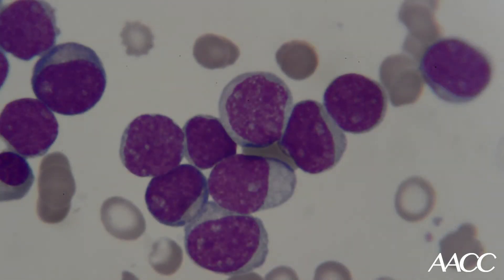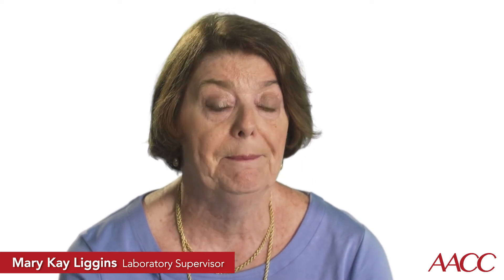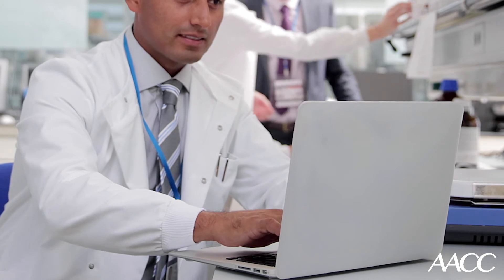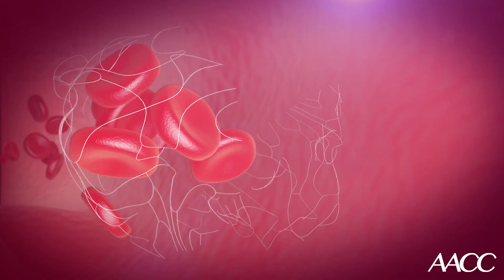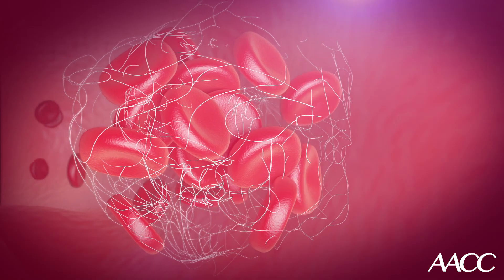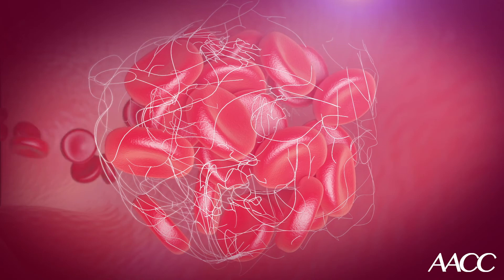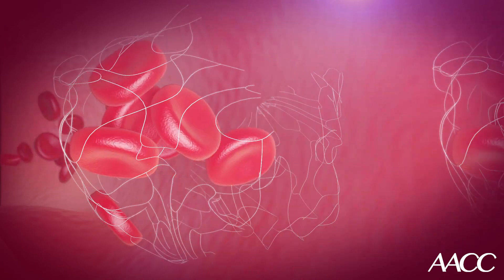When Early Detection Saves a Life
Abnormal results from a complete blood count test lead the lab to examine a patient’s white blood cells more closely. This valuable exercise prevents a life-threatening condition from advancing and causing dangerous internal bleeding.

Mary Kay Liggins, MS
Laboratory Supervisor
Scripps Health, San Diego, CA

Mary Kay Liggins is a seasoned clinical laboratory scientist who has spent her career working in a variety of laboratory settings, including the research and development branch of a diagnostic company and a hospital's clinical laboratory. She currently oversees two rapid response labs that service urgent care centers and outpatient physician offices.